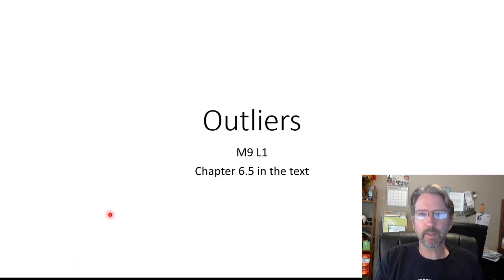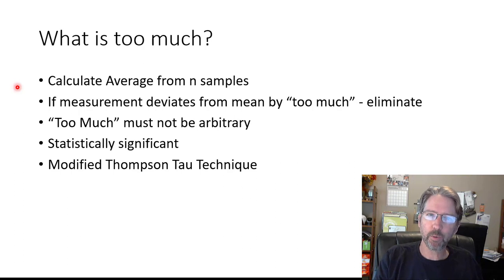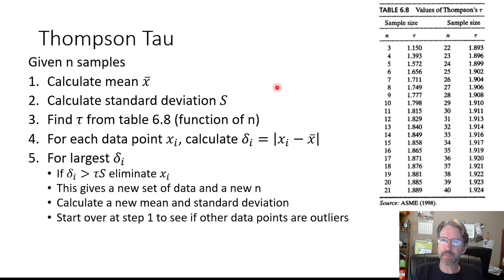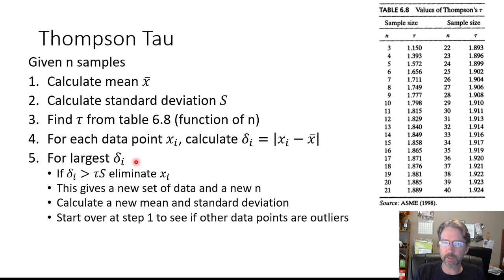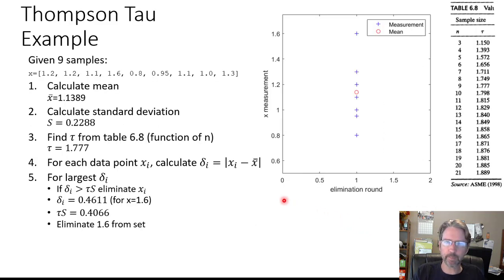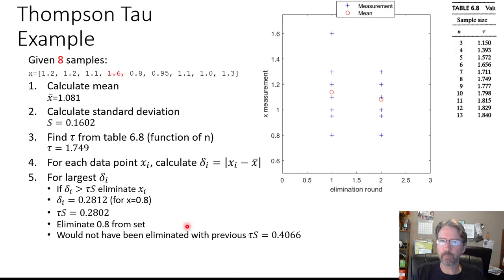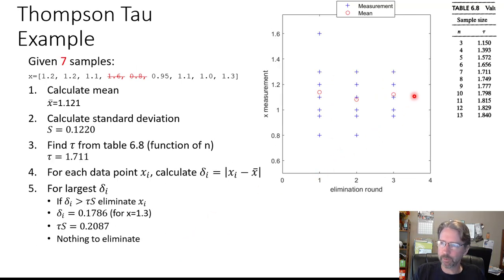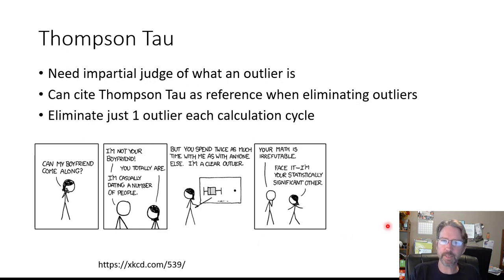ME 360 09 01 outliers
Eliminating outliers from data using Thompson Tau technique.  For ME360 at Cal Maritime